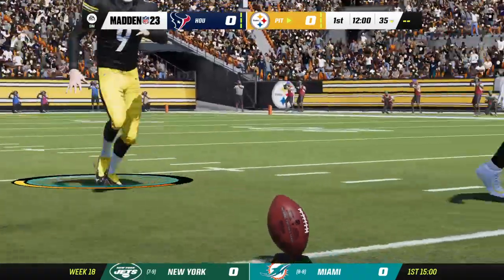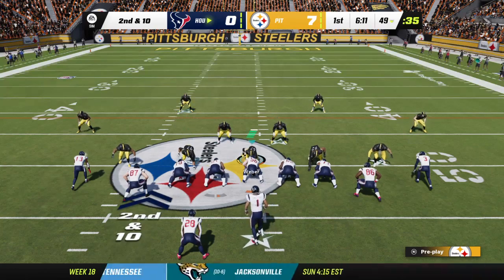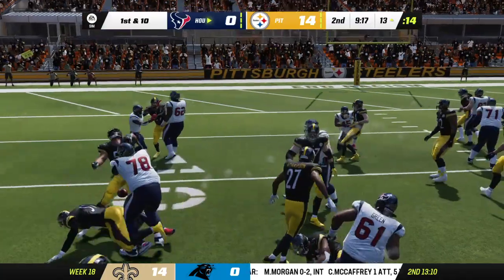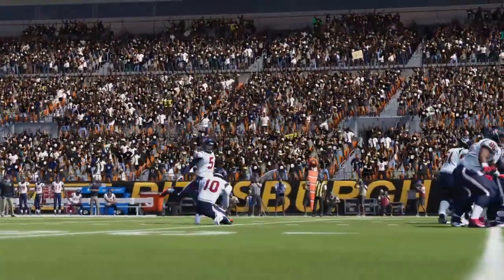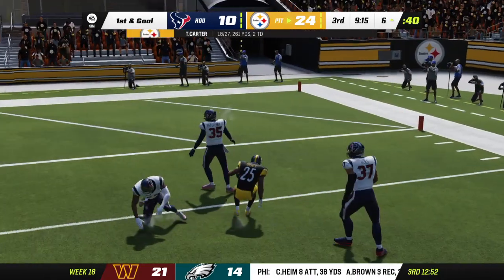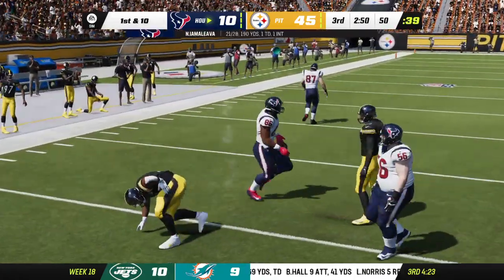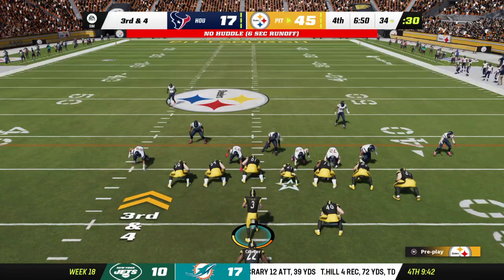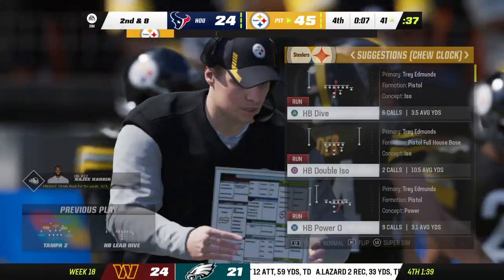Texans vs Steelers